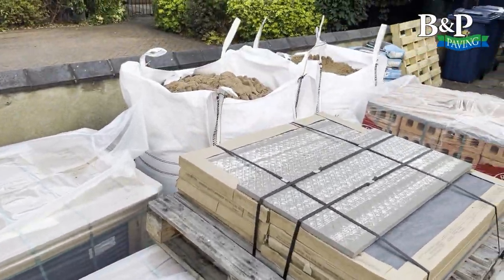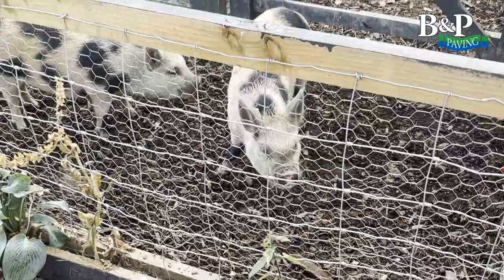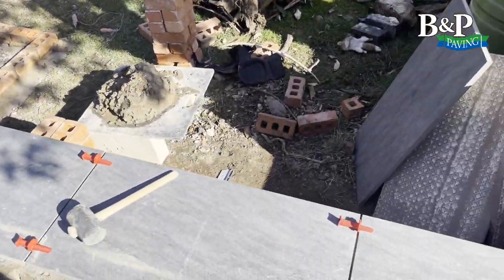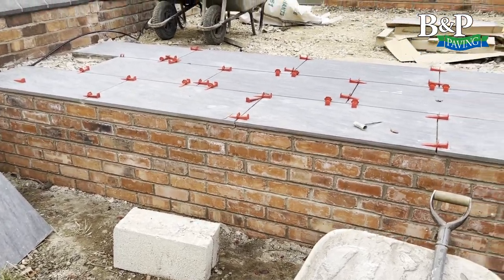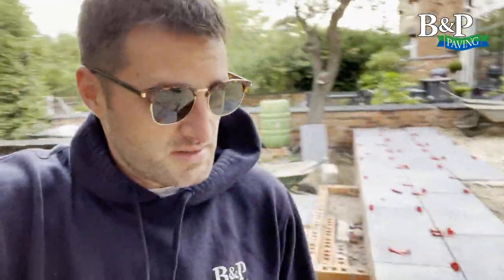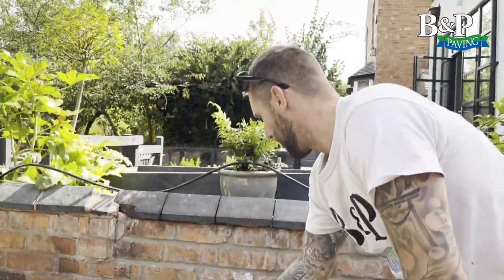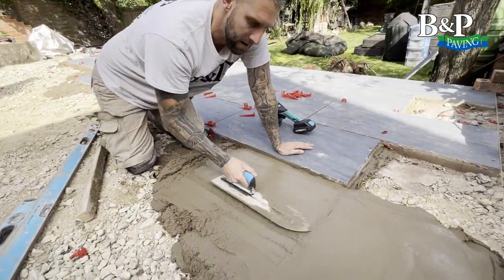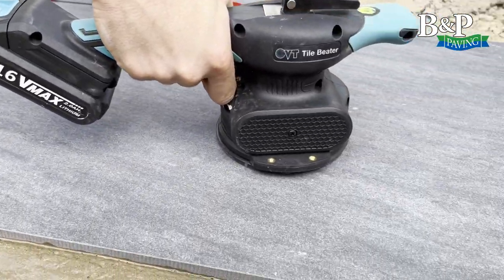Another Porcelain job completed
Another porcelain job completed at westbridgford Nottingham. This 70m2 job was done in a grigio grey porcelain. we have included a little basic tutorial on how to lay porcelain slabs as well as a few hints and tips.

Its been a tough week for me (nick ) my father lost his battle with cancer on Sunday and i just wanted to thank Chris and the team for stepping up and allowing me a couple of days to be at his bedside. shows that we don't leave customers in a mess or postpone. we always get done on time! showing our commitment to the job and our customers